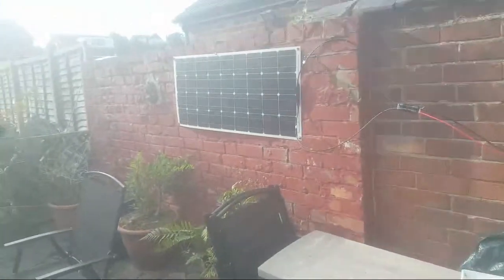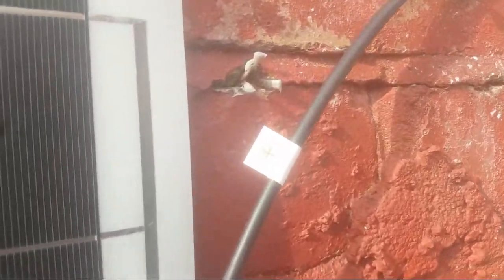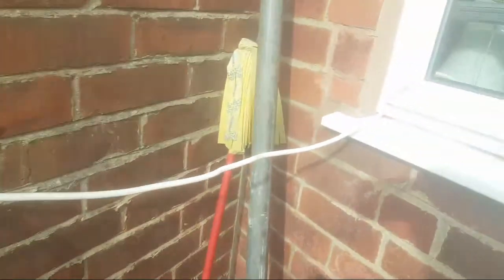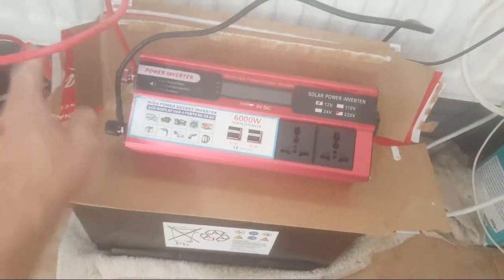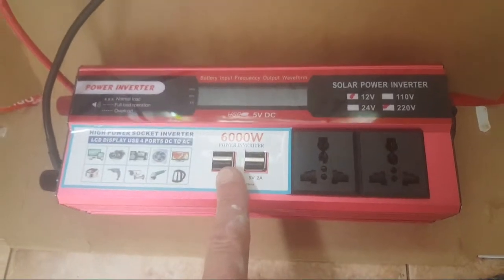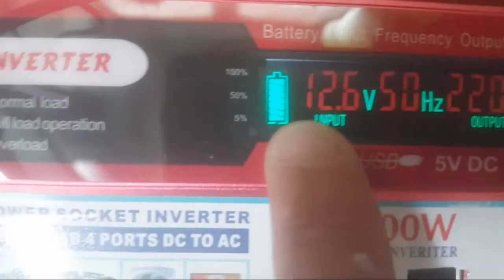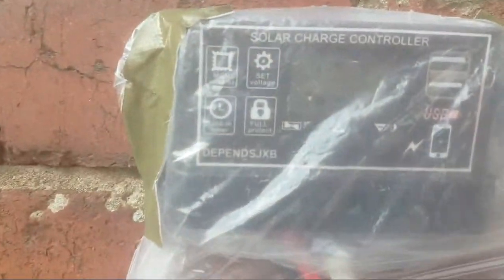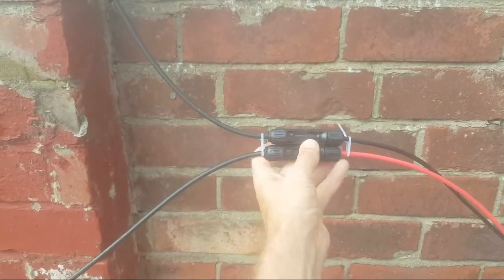100w solar panel, 6000w inverter with 12v dc battery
Live, love and laugh along.
be sure to look at inverter sine type / true or pure sine wave,  pulse width modulation, pwm, multiple pulse width modulation ETC.

3 Types Of Inverters With Different Wave Types.
Inverters are not only divided in terms of their power capacity and into standard or customized inverters. They are also divided based on their waves into sine wave inverters or ‘true’ or ‘pure’ sine wave, modified sine wave and square wave.

1. Sine wave inverters

Your local utilities and generators rotating AC machinery produce sine waves, which are natural products of rotating AC machinery. The biggest advantage of investing in these inverters is that most equipment is designed for sine waves.

This ensures tha equipment, such as microwave ovens and motors, works to full specifications. There are also some appliances, such as light dimmers, bread makers and some battery chargers, that need sine wave to function. It is this increased need and applications of sine wave inverters that make it twice or more expensive than others.

2. Modified sine wave

These inverters have a square wave-like waveform with an additional step or two. They may work well with most equipment, but compromises the equipment’s power or efficiency. Some equipment, such as motor pumps, fans, and refrigerator pumps, consume more power from the inverter because of low efficiency.

Motors usually consume 20% more power because most modified sine wave inverters have higher frequencies, which motors cannot use. This is why you may notice that fluorescent lights are not as bright as usual, or hear some buzzing or annoying humming noises.

Even appliances with digital clocks and electronic timers will not work properly because their timing depends on power. As modified sine waves are noisier and rougher than pure sine waves, the clocks either fun faster or don’t work at all.

3. Square wave

These are the cheapest inverters that safely run simple things such as tools with universal motors. But they are not seen around much these days because square wave inverters do not have many applications.

david.